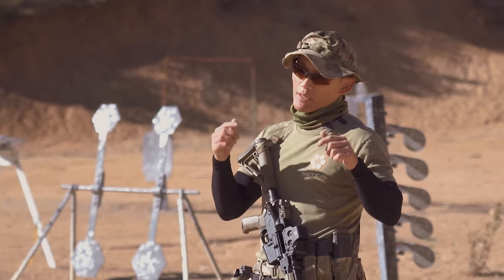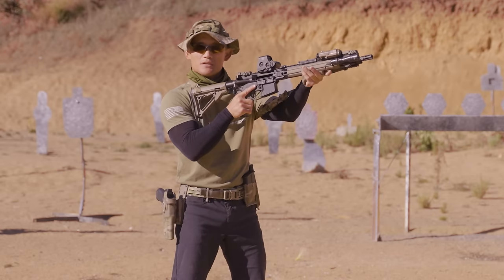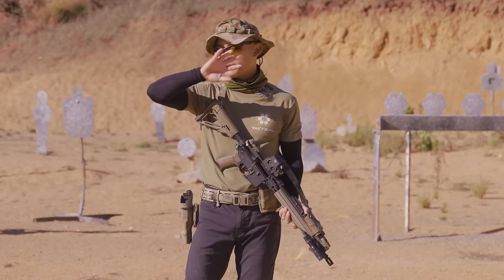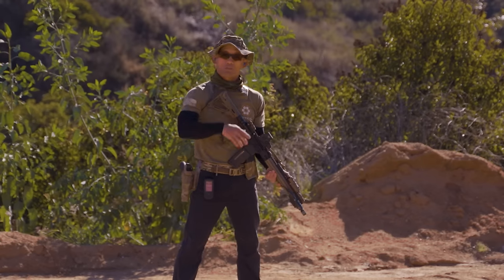Elevate Your Rifle Precision With This Support Hand Hack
*Interested in joining our exclusive community, the War Room?

Ever wondered how to hold your rifle for better aim? Our new video spills the beans on the best way to position your support hand, so you can shoot more accurately. We're breaking it down step by step, so you can hit your target like a pro!

VIDEO EQUIPMENT WE USE:
- Sony Alpha FX6 Camera
- Sony Alpha FX3 Camera
- GoPRO Hero 11
- GoPRO Max
- Insta360 Go 3